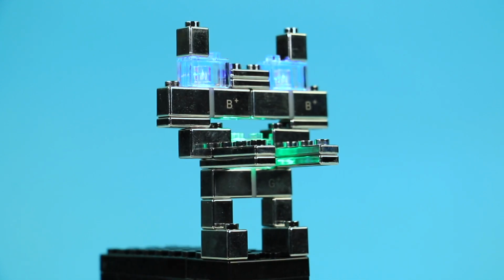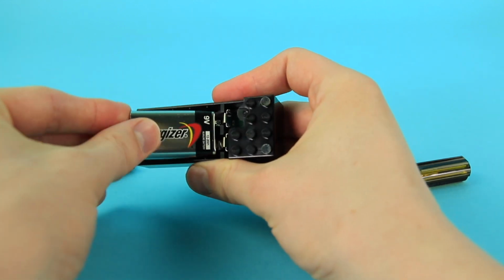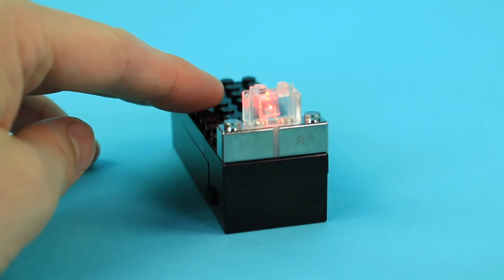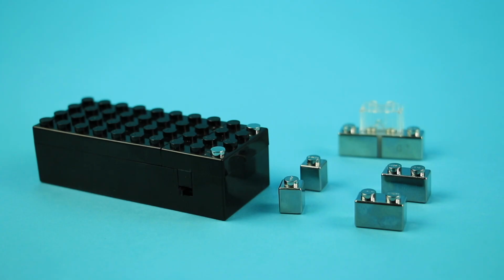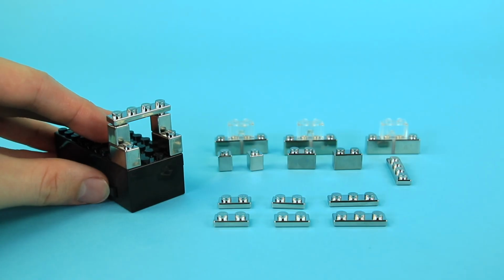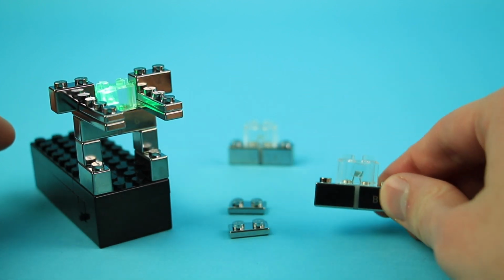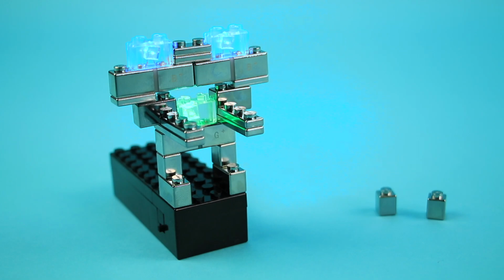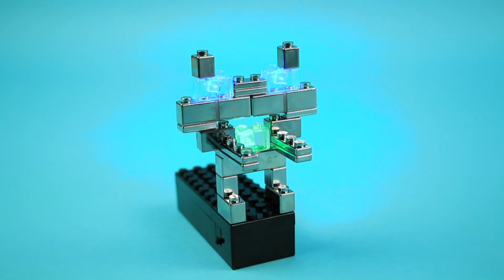Power Blox Starter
Instructional video for Power Blox Starter.  Easy to follow video of the Alien on the cover of the box.